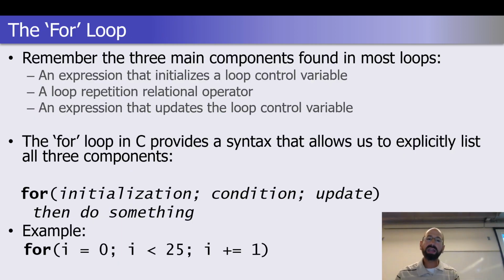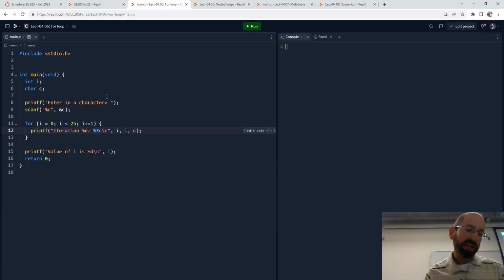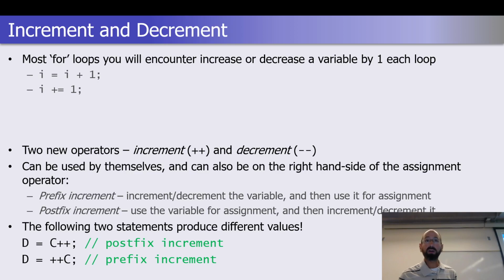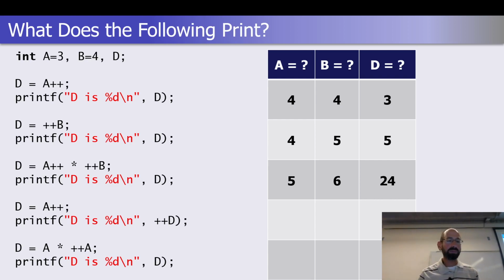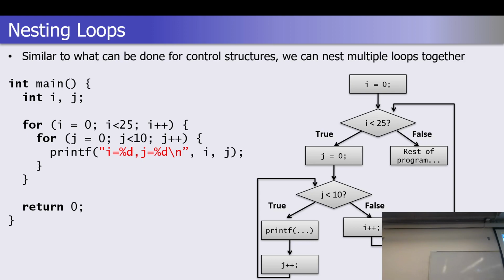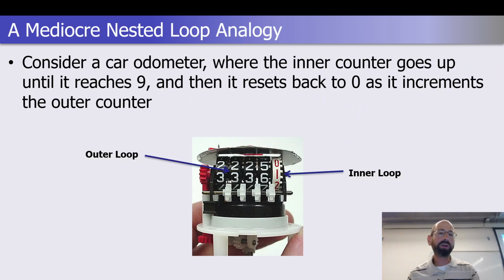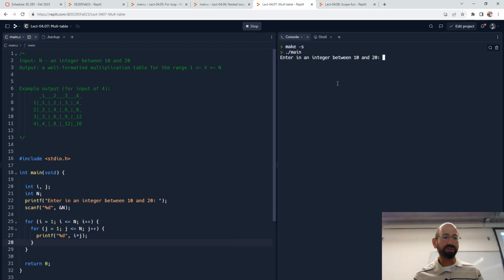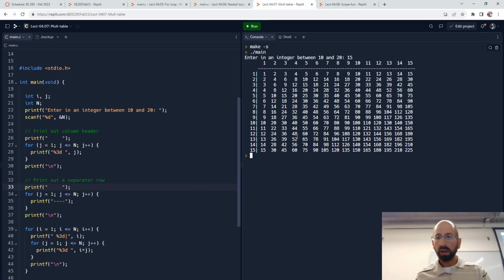09/20/23: Lect-04 (cont.)